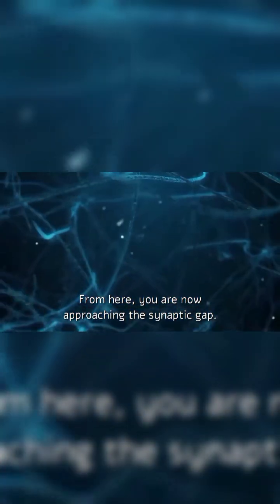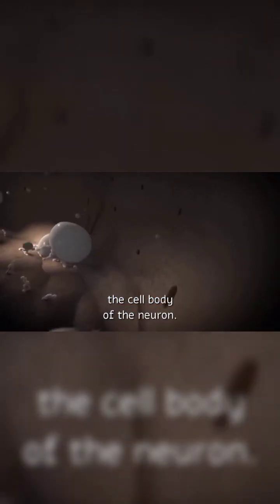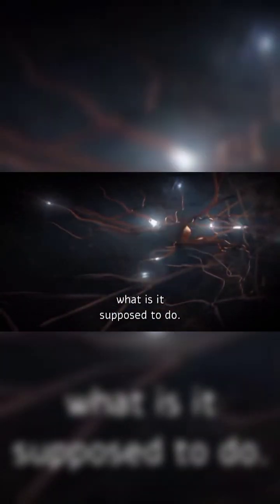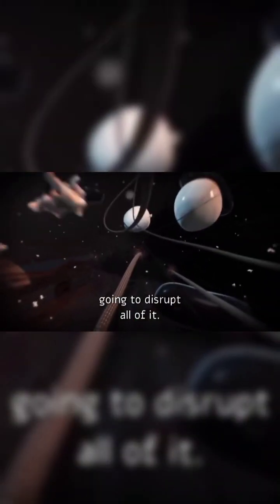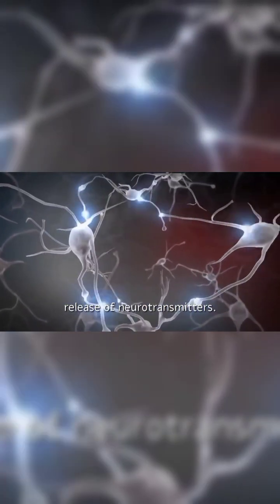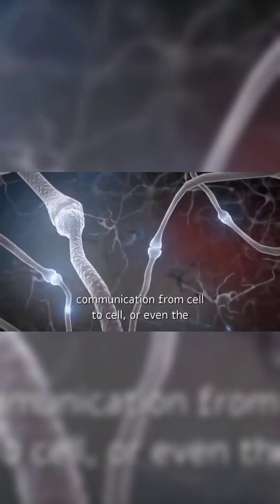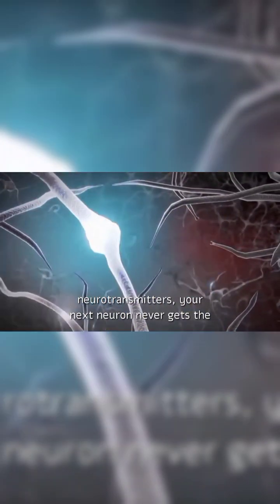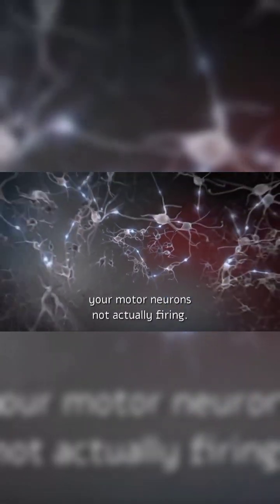How a Neuron Repolarizes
This is my Graceland, spouting off about absolutely nothing